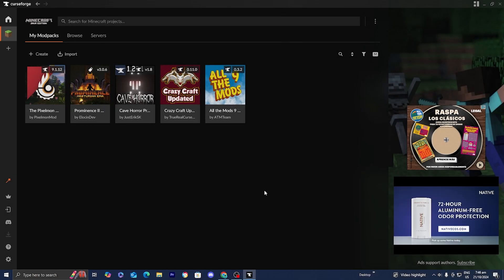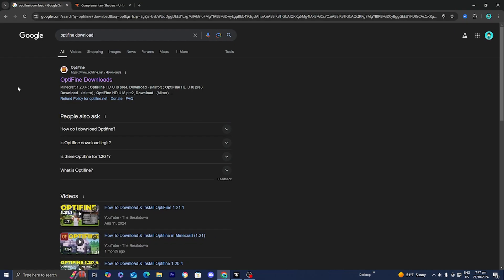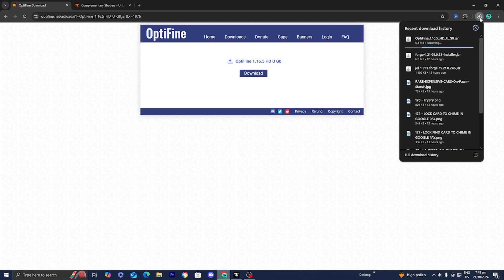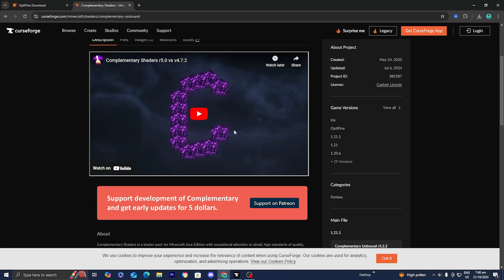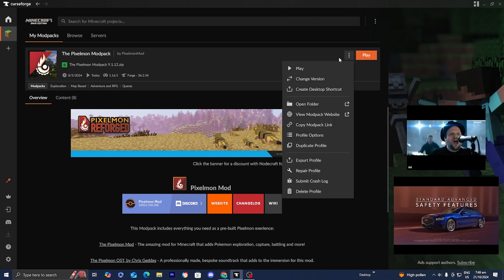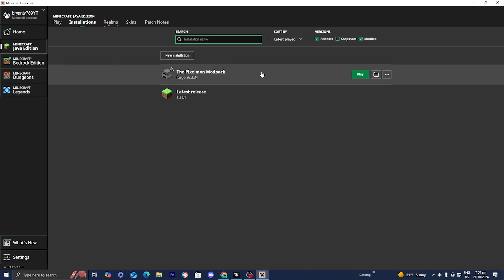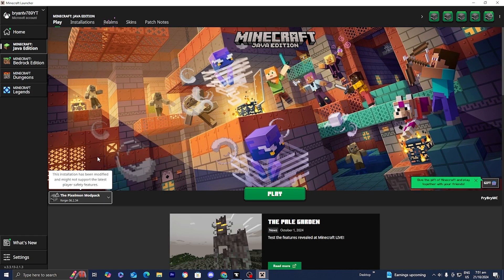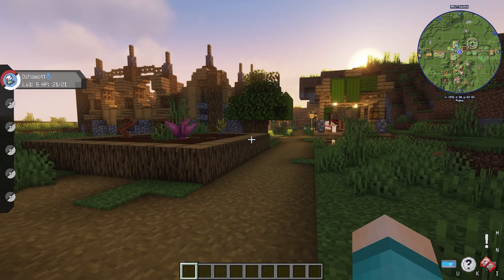How To Get Shaders In CurseForge Modpacks! - Full Guide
Want to enhance your Minecraft gameplay with shaders in CurseForge modpacks? This full guide will show you how to install and use shaders for the ultimate gaming experience!